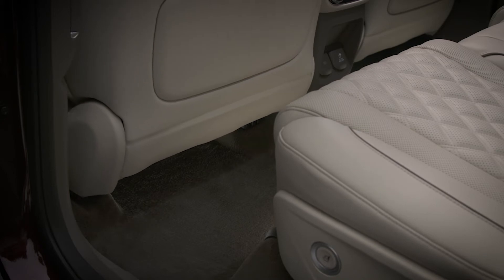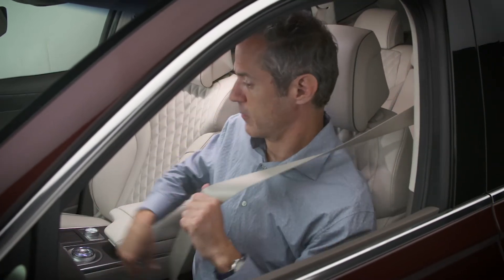Front Seat Easy Access & Exit Function | Genesis G80 and GV80 | How-To | Genesis USA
The available Front Seat Easy Access & Exit Function on your Genesis G80 or GV80 help front seat occupants enter and exit the vehicle more easily. This video will explain how the system operates and the different settings available for it.

Applicable models (if equipped):
G80
GV80